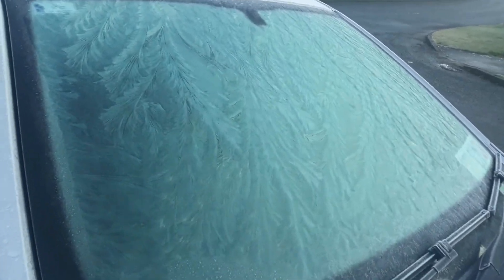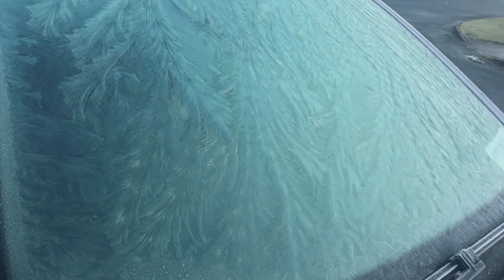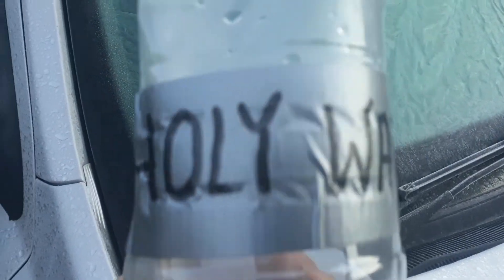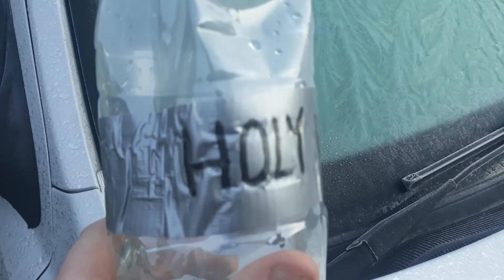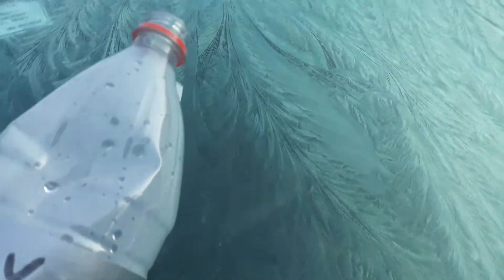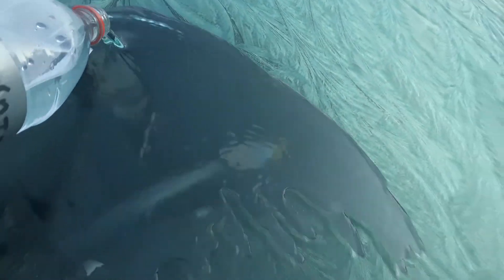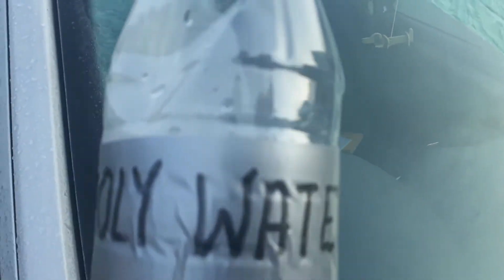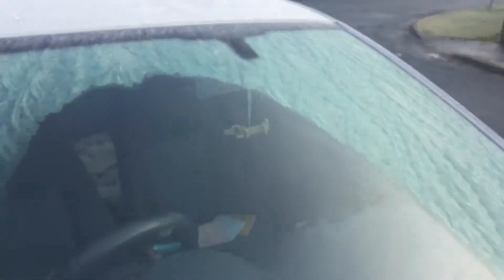Defrost your car windows with holy water